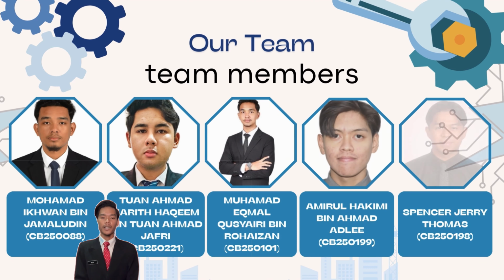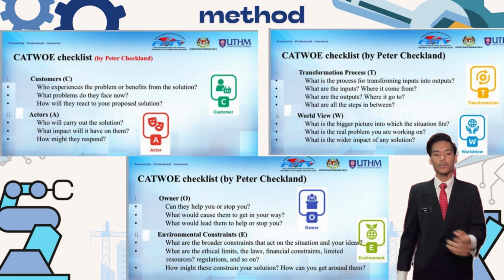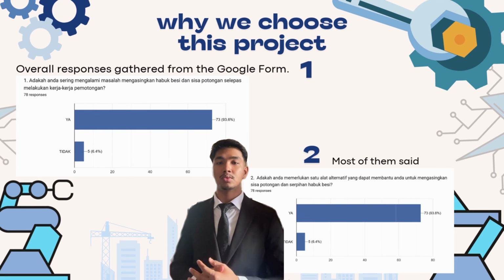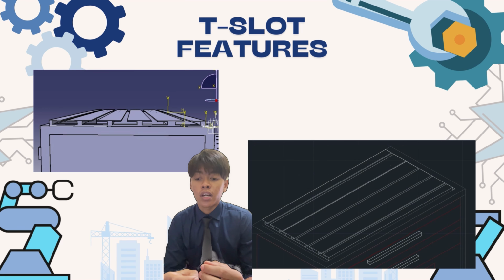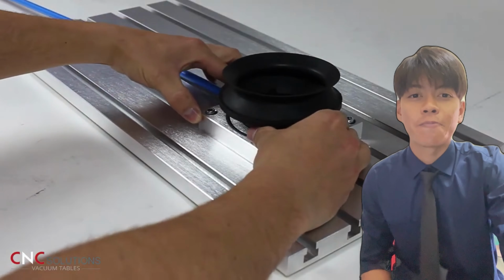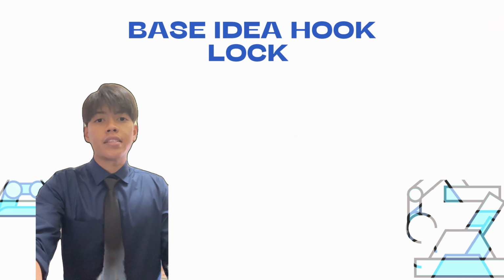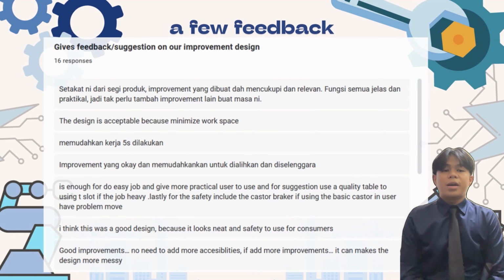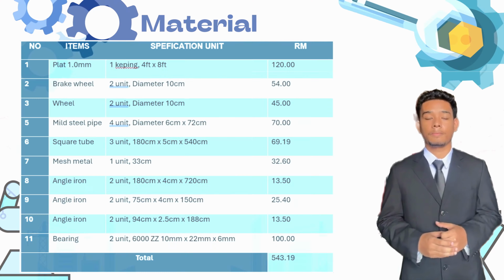FINAL PRESENTATION CRETIVITY AND INNOVATION | IDSS TABLE | PRESENTED BY GROUP 3